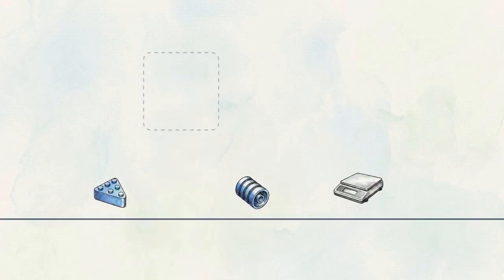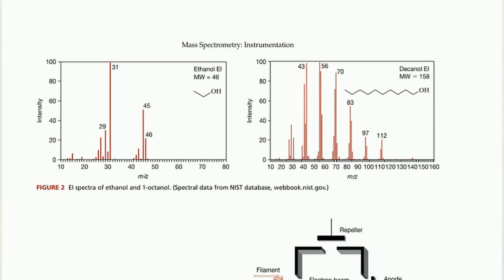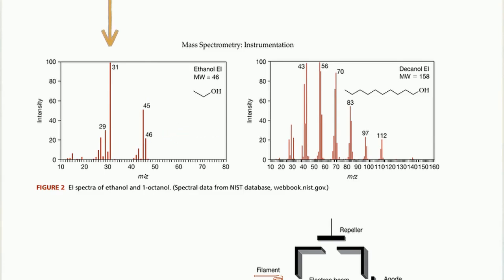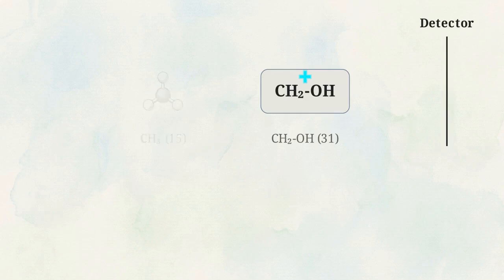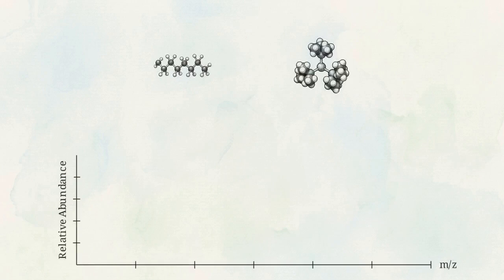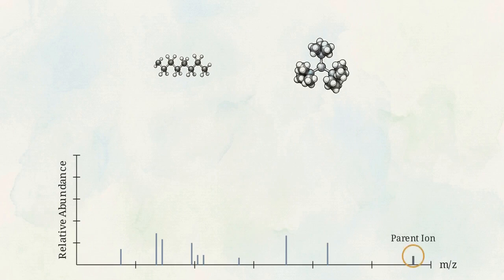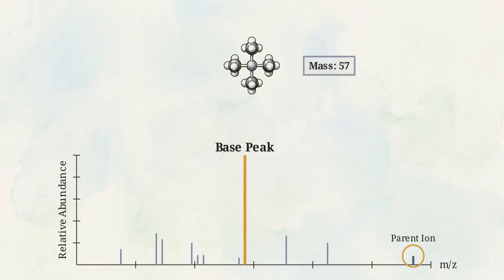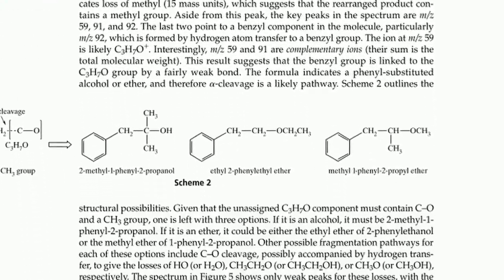📊 Reading a Mass Spectrum — Molecular Ion, Base Peak and Fragmentation Patterns Decoded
📊 Reading a Mass Spectrum — Molecular Ion, Base Peak and Fragmentation Patterns | @LearnwithAateka

A mass spectrum is a fingerprint — no two compounds produce exactly the same one. But to use that fingerprint, you need to know how to read it. In this video, we walk you through every feature of a mass spectrum — from the molecular ion peak all the way to isotope clusters and neutral losses — so you can confidently interpret any MS data you encounter in your exams, lab reports or research.

📌 What You'll Learn:
• What the x-axis (m/z) and y-axis (relative intensity) of a mass spectrum represent
• The molecular ion peak (M⁺) — how to identify it and what it tells you about molecular weight
• Why the molecular ion sometimes appears weak or absent, and how to deal with it
• The base peak — why it is set to 100% intensity and what makes a fragment most stable
• Fragment ions — how bonds break during ionization and what the resulting peaks mean
• Isotope peaks — M+1 and M+2 patterns for chlorine, bromine, sulfur and nitrogen compounds
• Metastable ions — broad peaks that confirm fragmentation pathways
• Worked examples — reading real mass spectra of known pharmaceutical compounds step by step
• Common mistakes students make when interpreting mass spectra and how to avoid them

🔬 By the end of this video, you will be able to look at any mass spectrum, identify its key features, extract structural information and work towards a confident compound identification — skills that are essential for exams, pharmaceutical analysis and research!